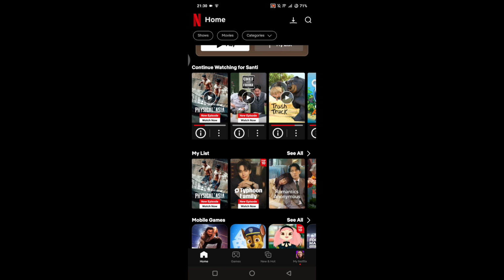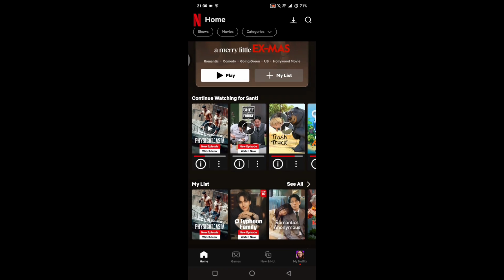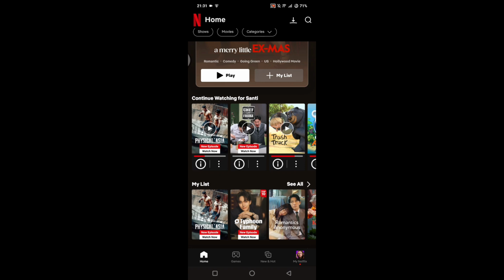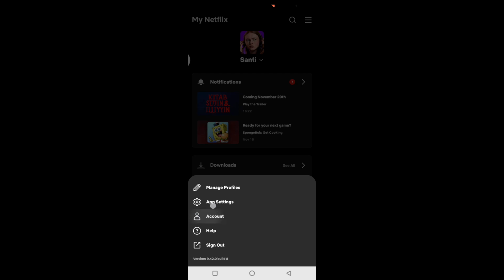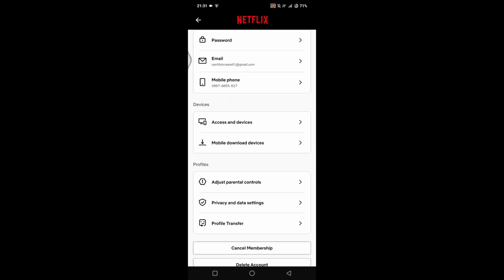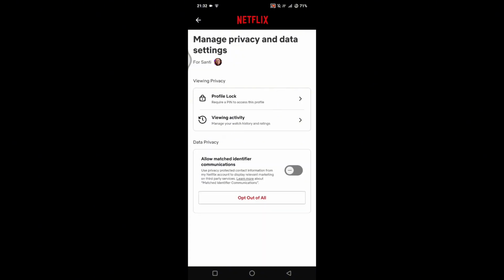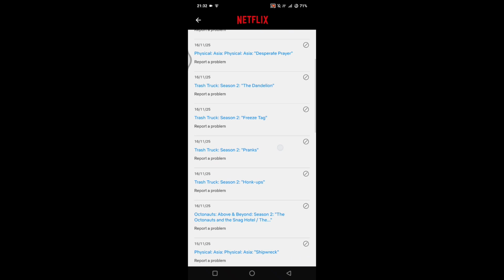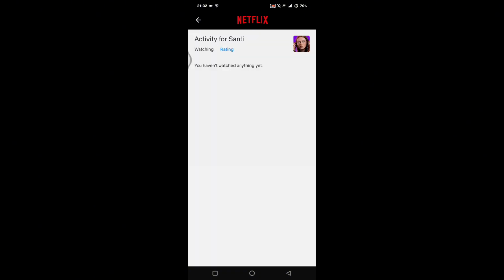Remove Netflix Trailers Fast – How to Delete Watch Trailers & History on Mobile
Accidentally played a trailer and now it’s stuck in your Netflix history? Here’s the fastest way to remove it!

📱 Works on Netflix mobile
🧹 Clear watch trailers instantly
⚙️ Manage viewing activity & ratings
🔒 Hide your entire watch history
📂 Access privacy & data settings
⚡ Fix bad recommendations
🖱️ Simple step-by-step tutorial
✨ Beginner-friendly
🧭 Navigate Netflix settings easily
🚀 Clean your account in seconds